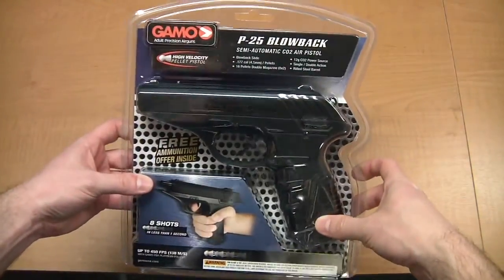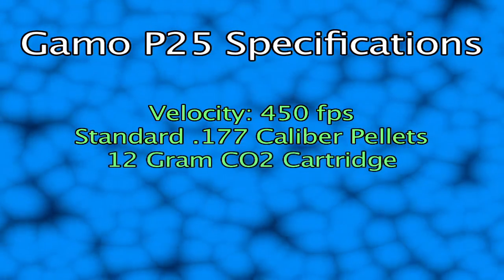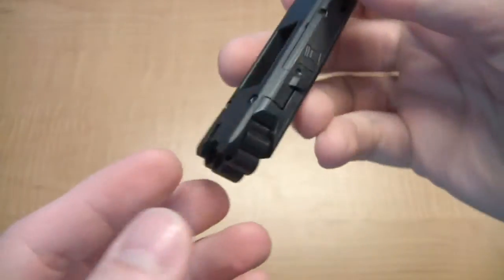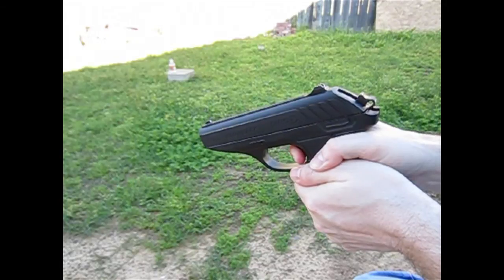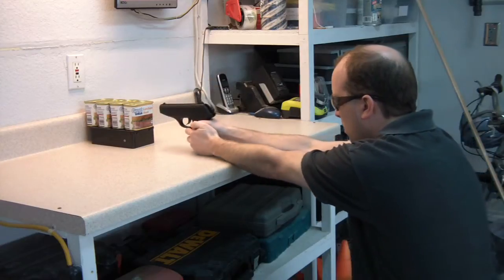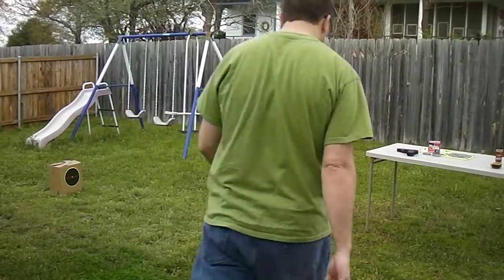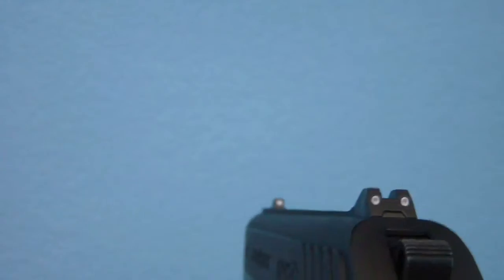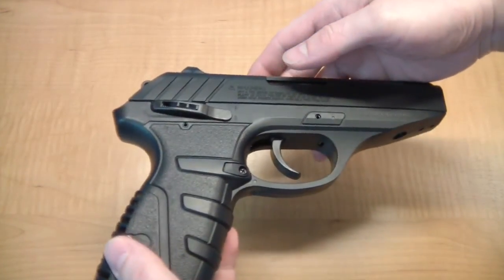Review of the Gamo P25 Pellet Pistol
This is a full review of the Gamo P25 Pellet Pistol.